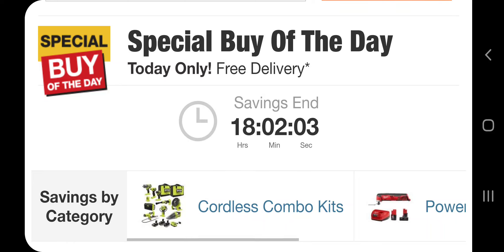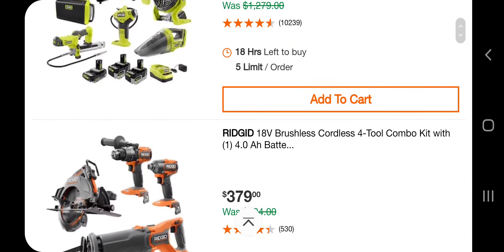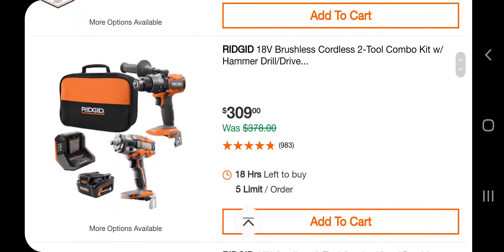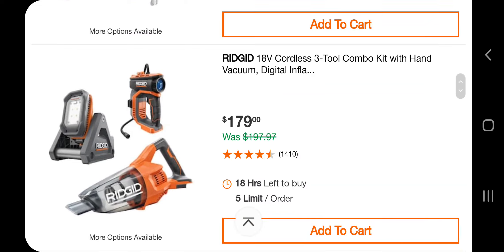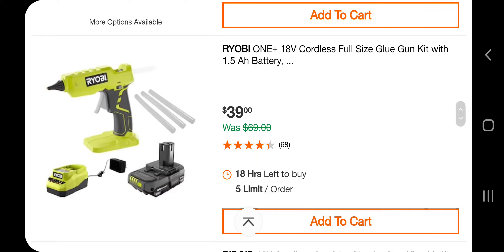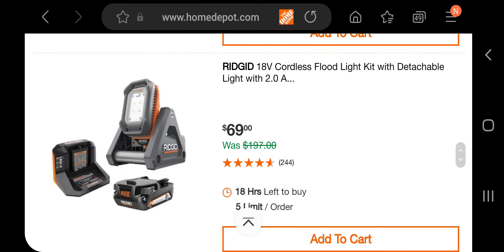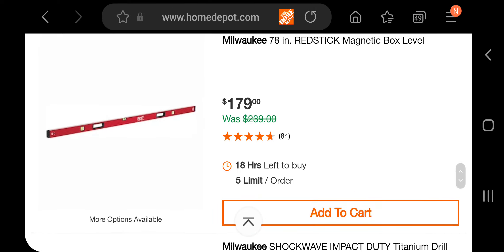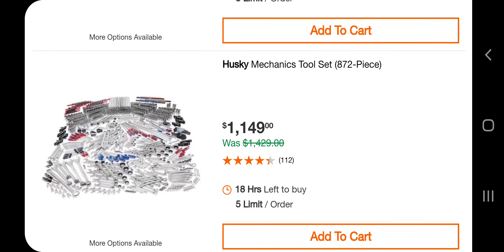Special Buy Of The Day @ Home Depot